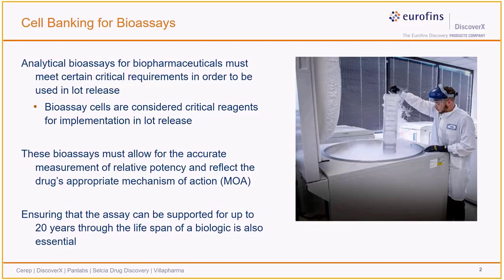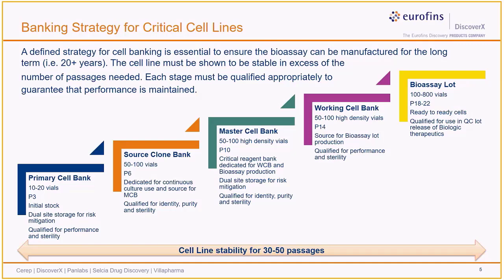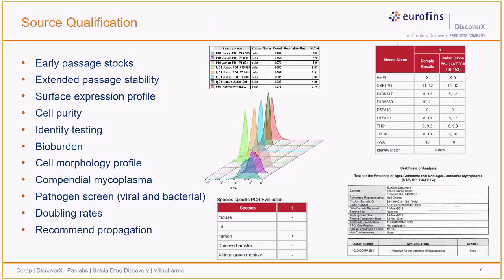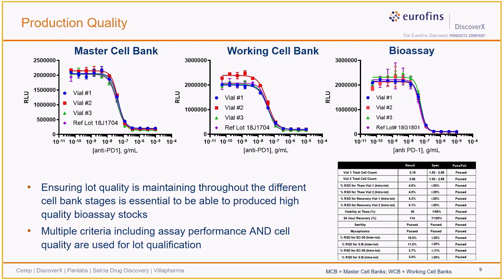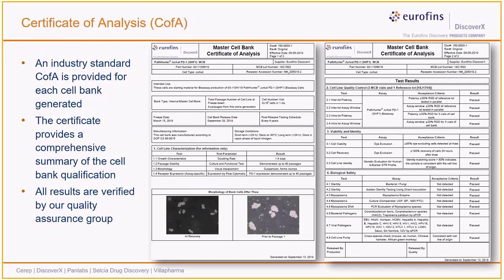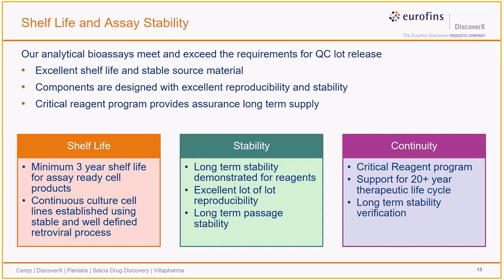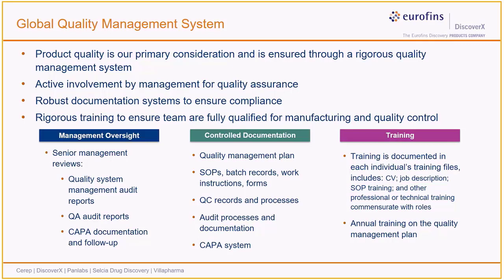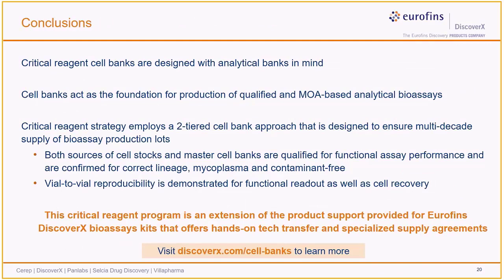Cell Banking for Bioassays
Learn how the KILR® cytotoxicity assays platform provides a simple, non-radioactive, and dye-free method to specifically measure target cell death in a co-culture with effector cells.